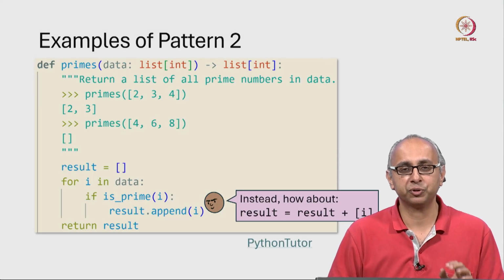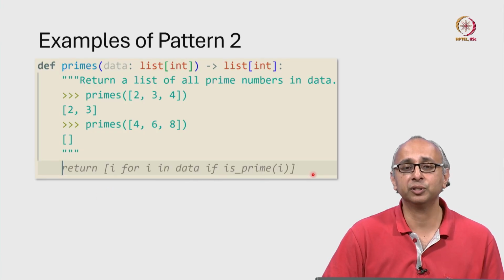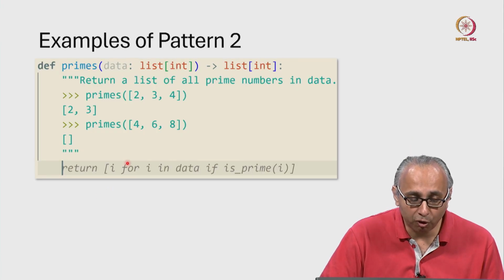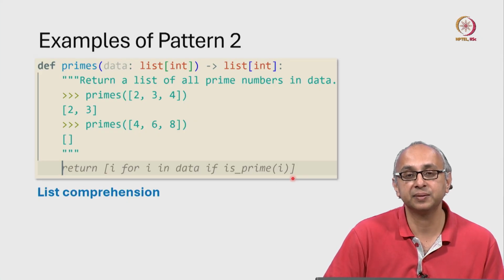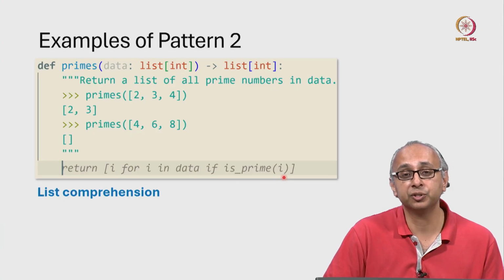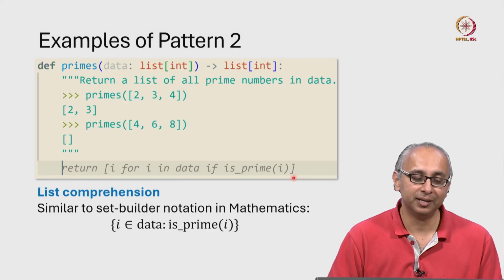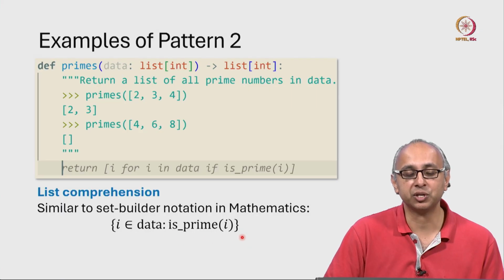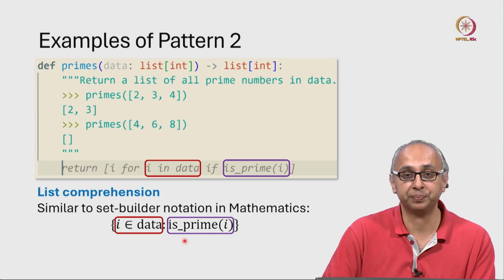Lec 147 List comprehension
comprehension, set-builder notation